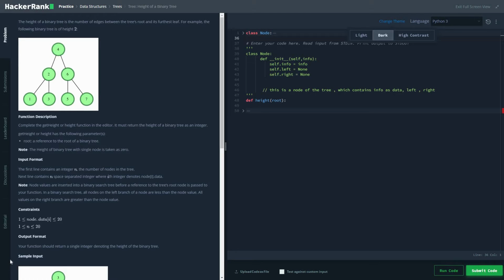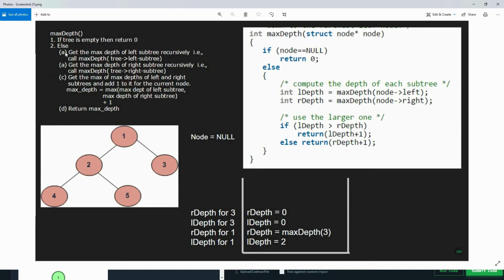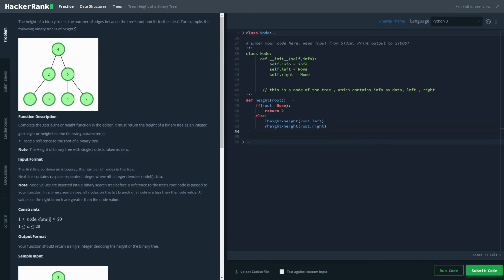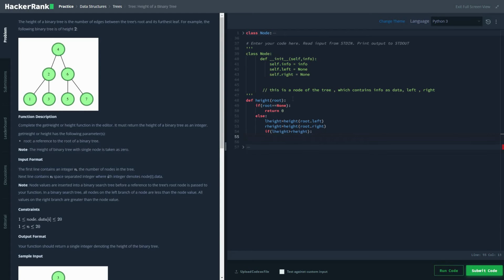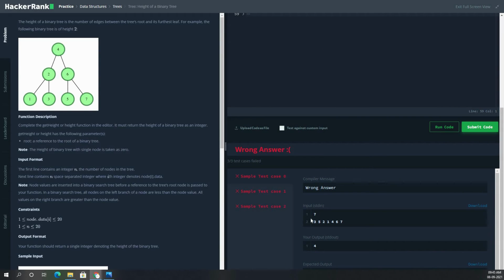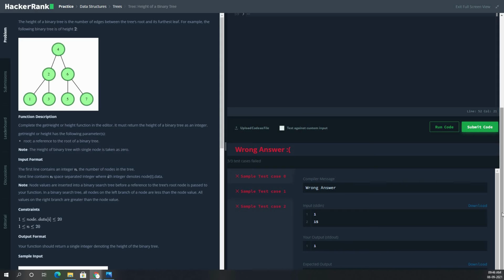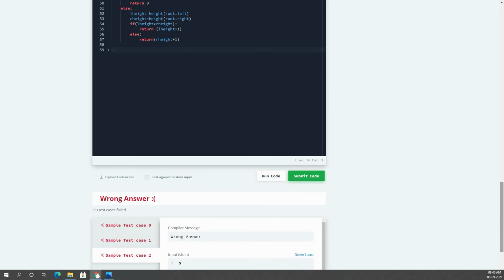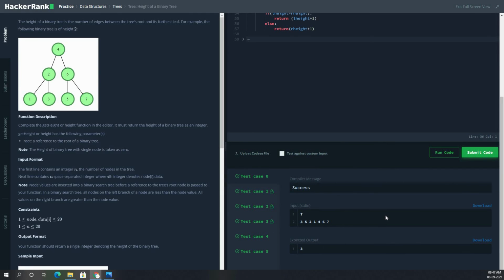04 Height of a Binary Tree